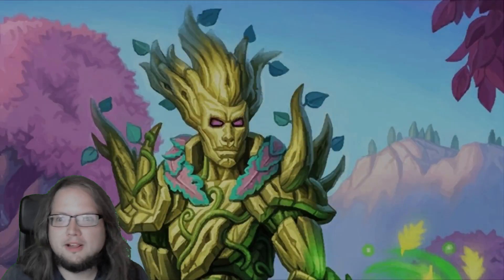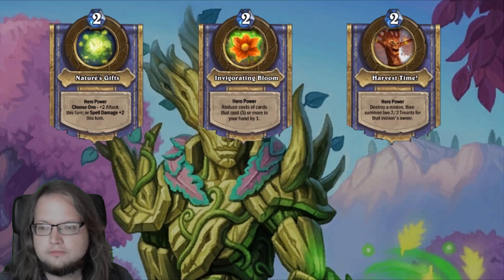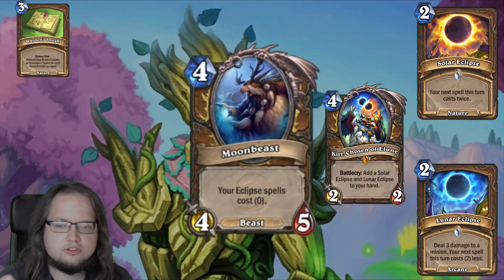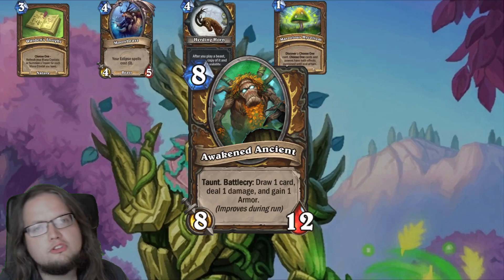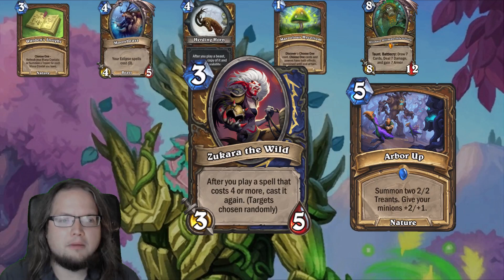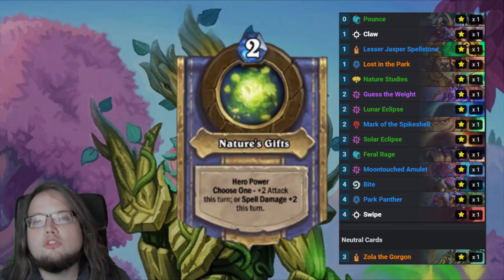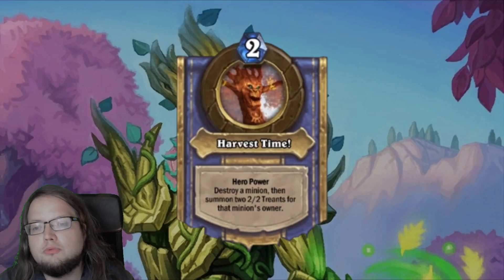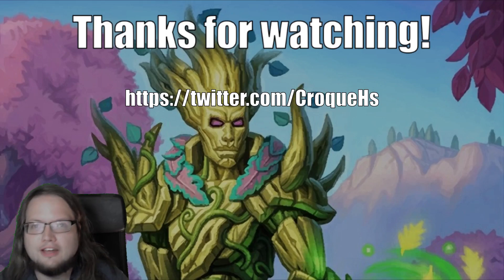DUELS Druid class and deck guide! Treasure and Deck discussion! [Hearthstone United in Stormwind]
Quest Deck code:
AAEBAZICD0DBBJoImNICw+oCm84DieADiuADouED0eEDiu0Do/YD0fYDuKAEuaAEAAA=

Deathrattle Druid code:
AAEBAZICD+YF9Q2JtAKrwgLrwgKbzgOK0gO50gOM5AP16APs9QOB9wOE9wOunwTRoAQAAA==